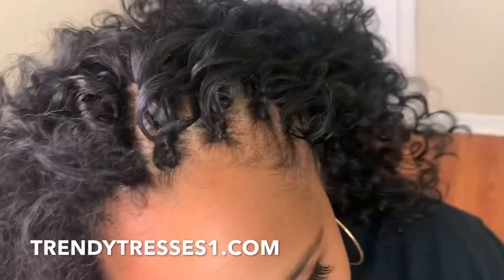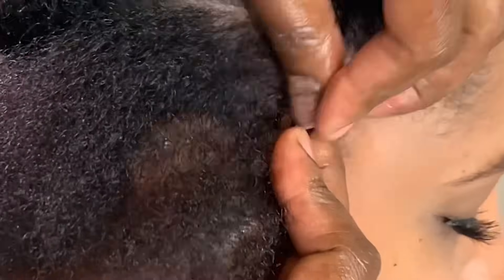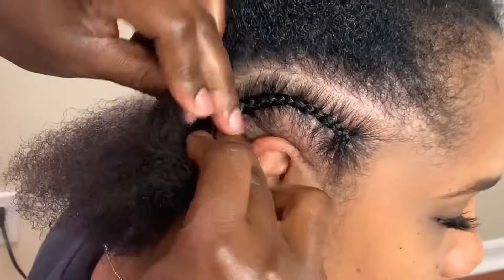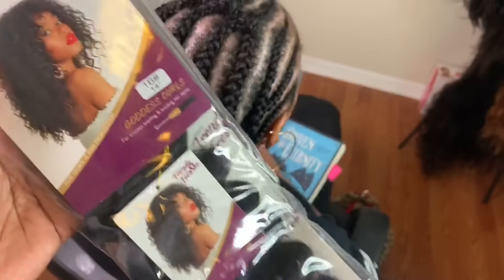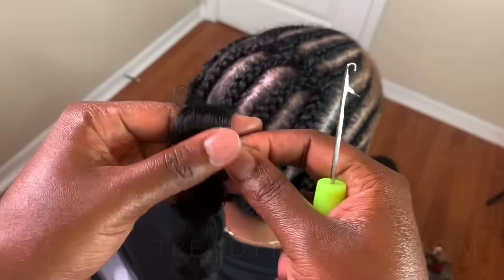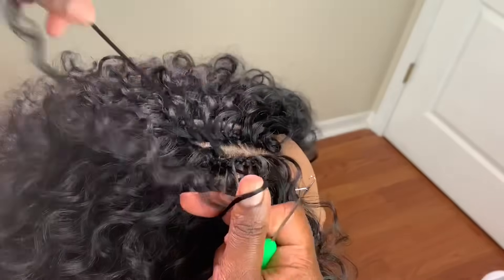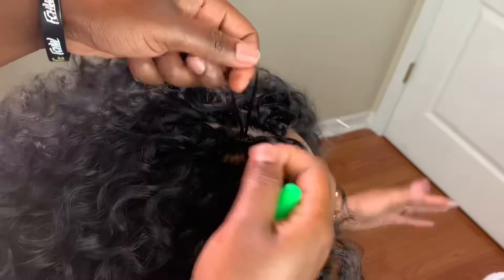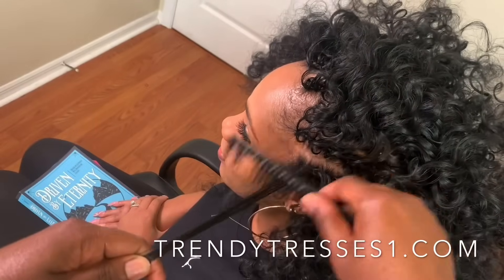#475. WOW ! WHAT A DIFFERENCE!!! TRENDY TRESSES : GODDESS CURL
3-4 packs
Hair used: Goddess Curls Natural Black 14" (1B)

Music